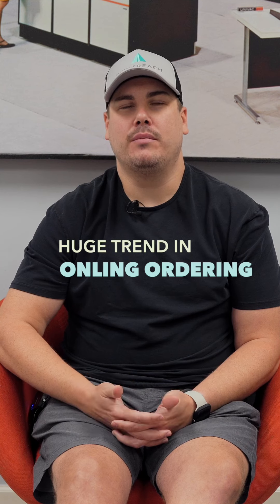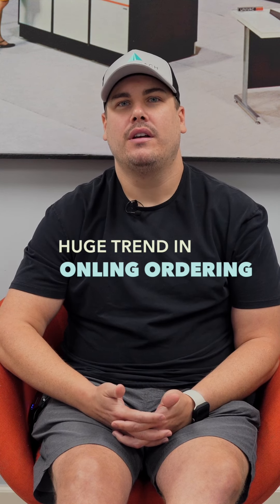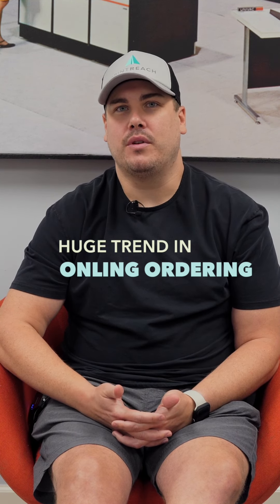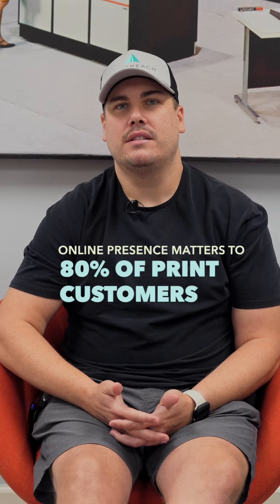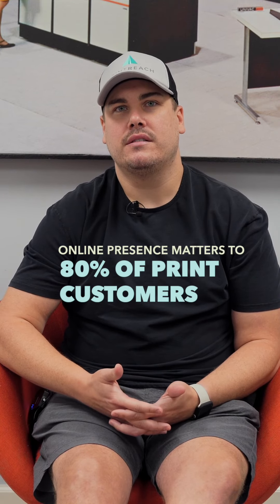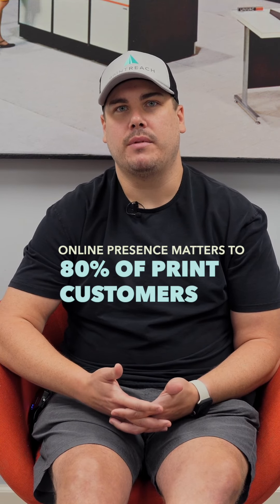Print Reach: Industry Trends w/ Jerry